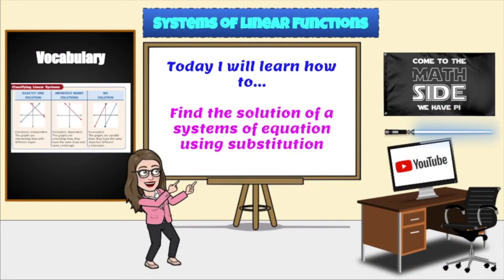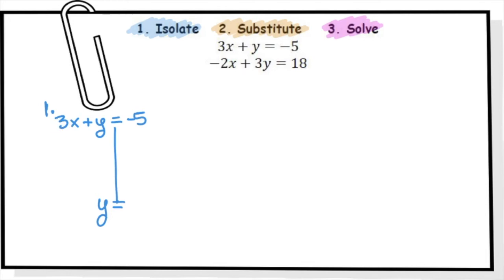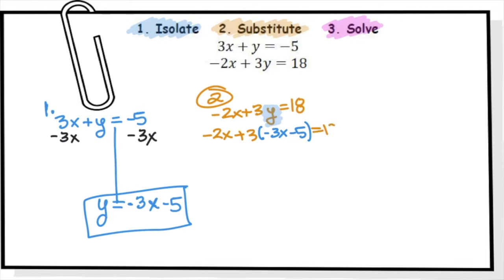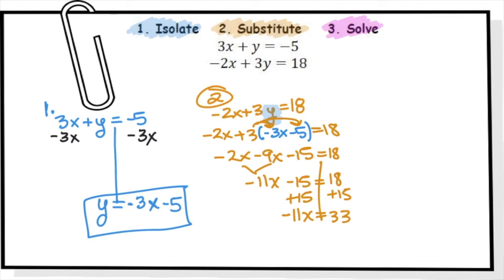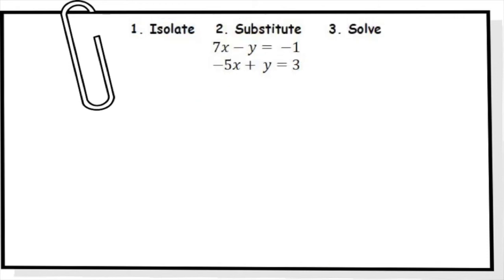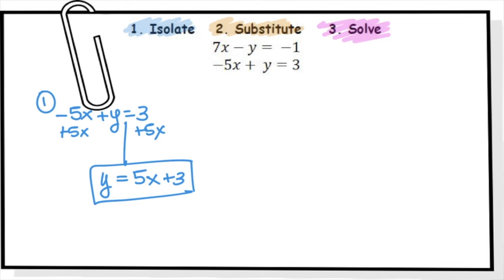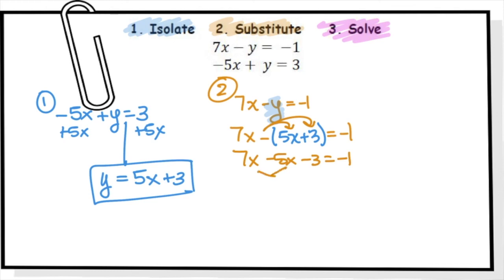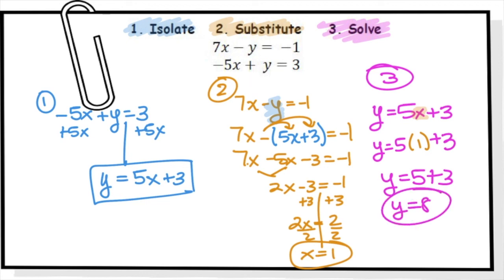Solving systems with substitution part 2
In this video we demonstrate how to solve systems of equations using the substitution method.